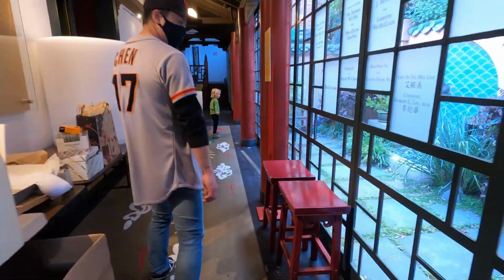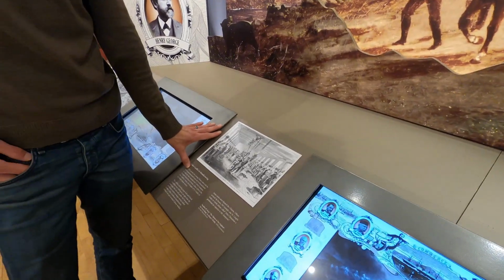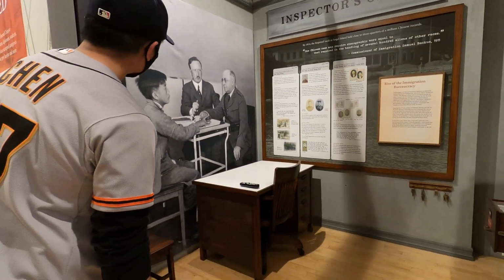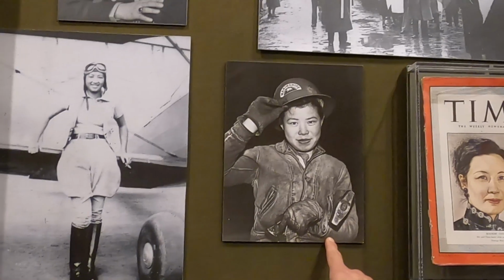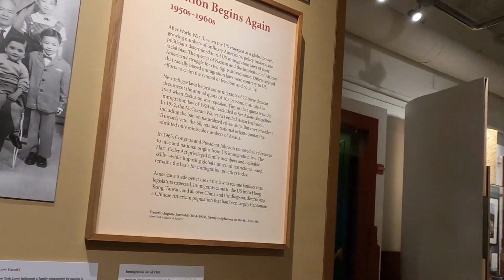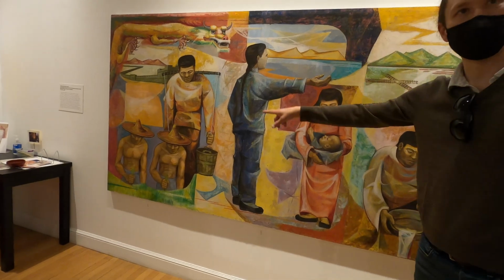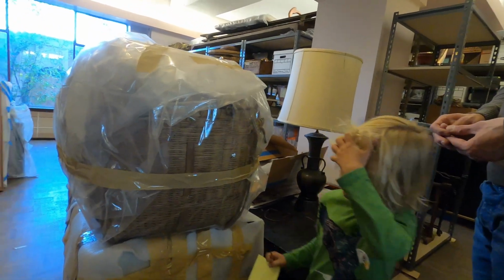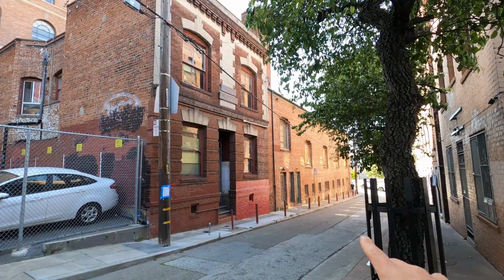Learn about Chinese American History in this Chinatown Museum!!!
*CLOSE CAPTIONING AVAILABLE!!!
Click on the close captioning option on the bottom right of the screen (left of settings)
May help because the audio in this video isn't the best, sorry!

As Chinatown enthusiasts, we were privileged to be invited to tour the Chinese Historical Society of America (CHSA) museum in San Francisco's Chinatown.  The CHSA tells the story of the Chinese history in America, and provides further insight on what life was like for the early Chinese living in the US.  There are tons of exhibits that are very educational, so be sure to visit next time you are in San Francisco's Chinatown!!

Upcoming events:
How Do Chinese Americans Fit In? The Outlook for Civil Rights (May 22 @ 1:00 pm - 2:30 pm)
The Living Legacy of the Chinese Exclusion Act in the 21st Century (June 12 @ 1:00 pm - 2:00 pm)

Special thanks to Justin and Denise!!